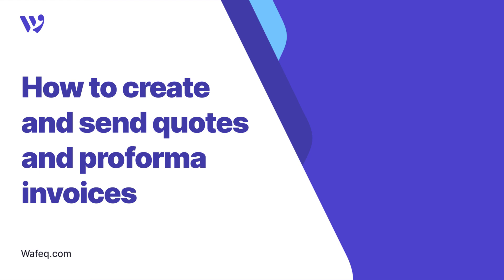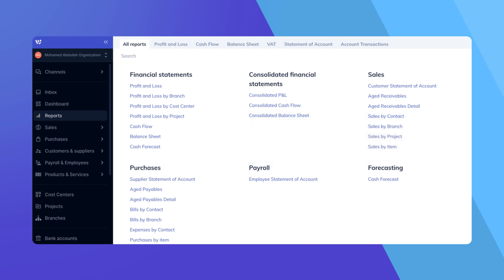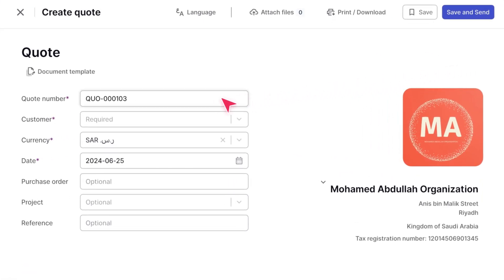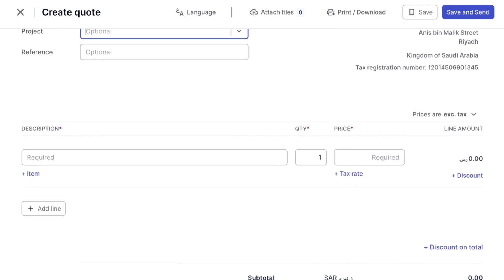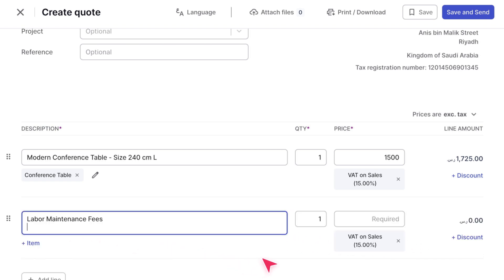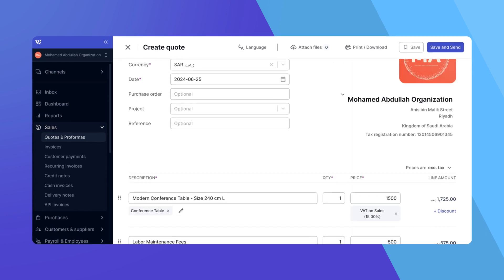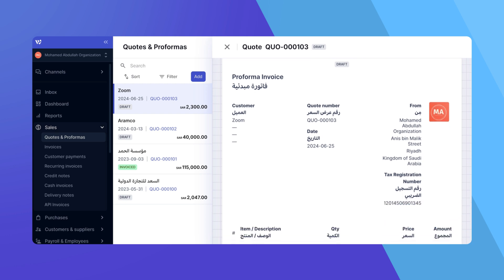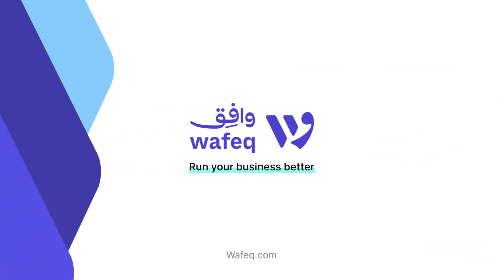12 - How to create and send quotes and proforma invoices in Wafeq Accounting Software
Learn how to create and send quotes and proforma invoices in Wafeq

In this video, we’ll guide you step-by-step on how to create quotes to share pricing details with your customers and convert them into proforma invoices if needed. We’ll cover everything from filling out the quote form, adding line items, applying discounts, and saving time with reusable notes. You’ll also learn how to modify your document template to switch between quotes and proforma invoices seamlessly.